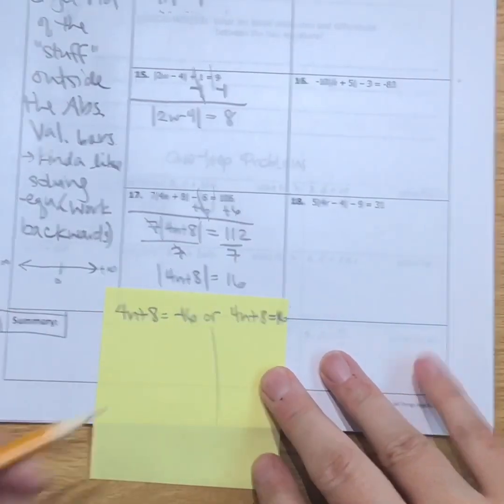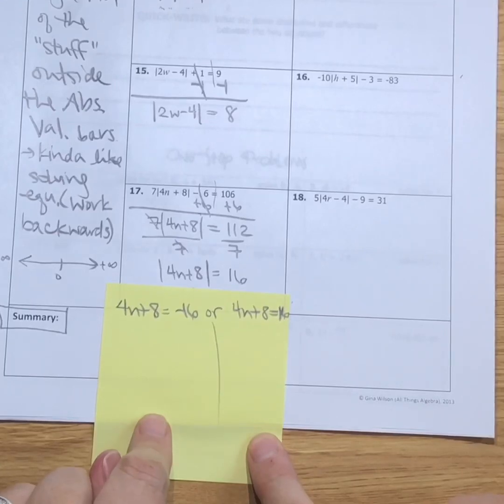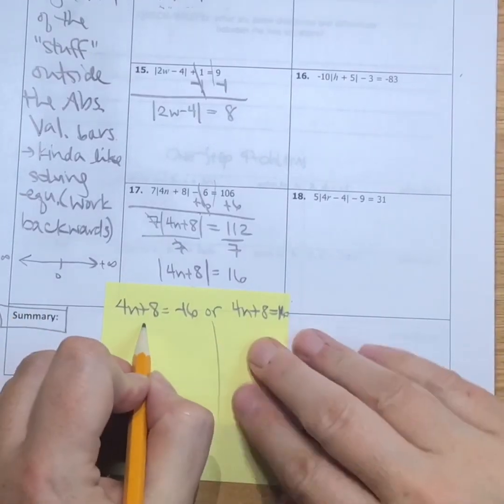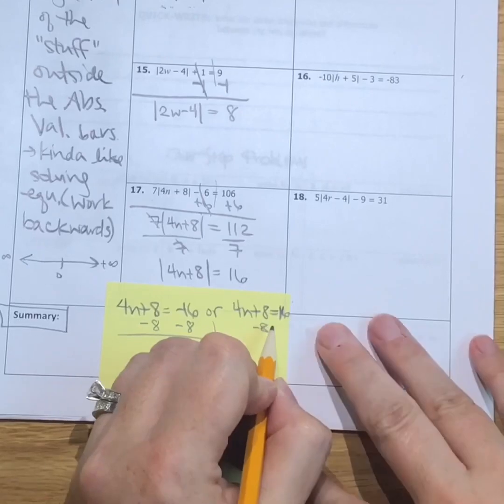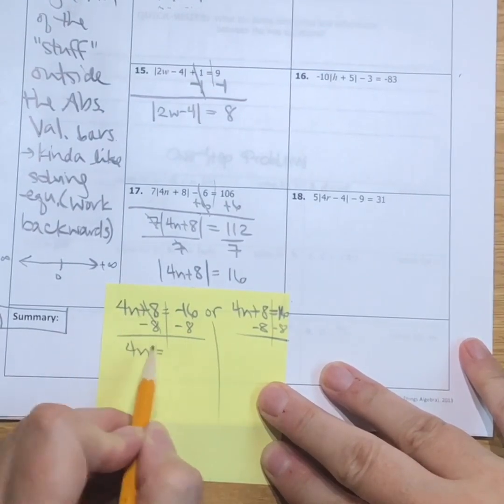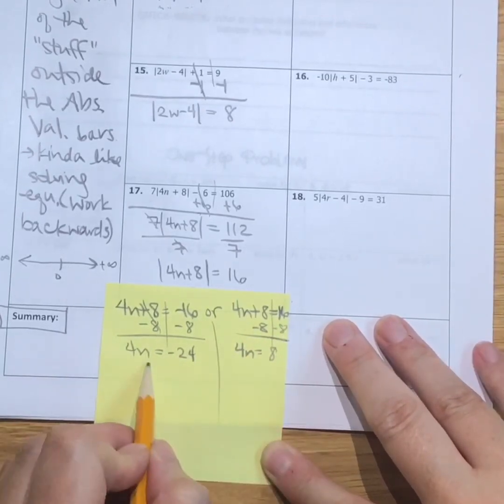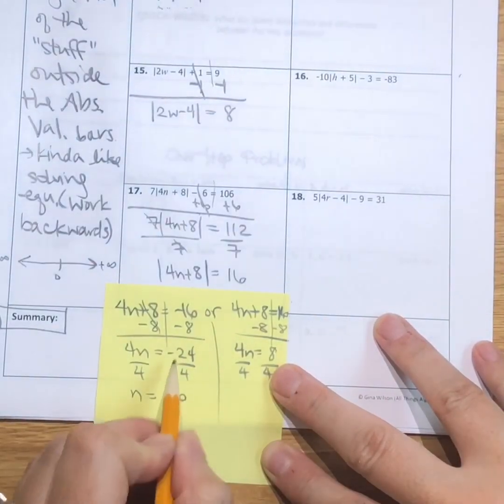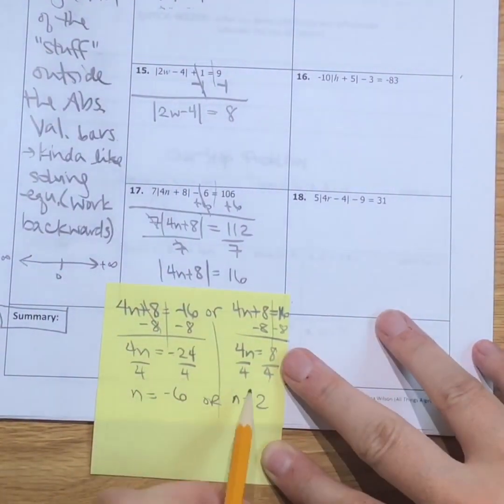Alg1: Absolute Value Equations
This lesson covers Absolute Value Equations, why there are two solutions with examples explained, and problems to do on your own and check at the end of the video.